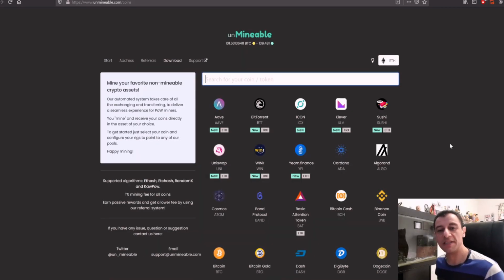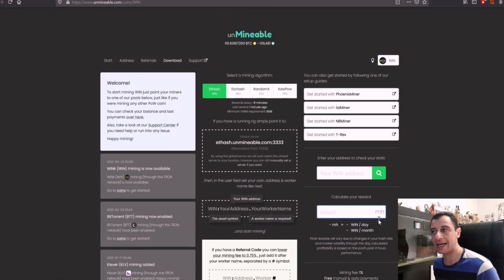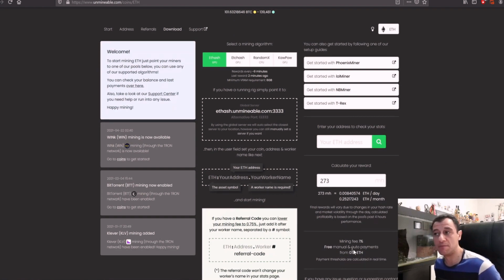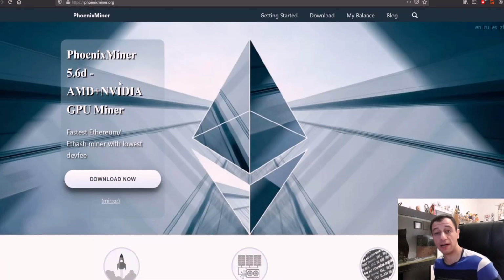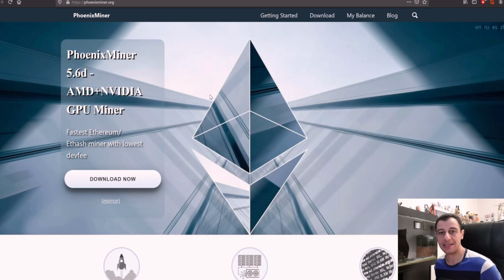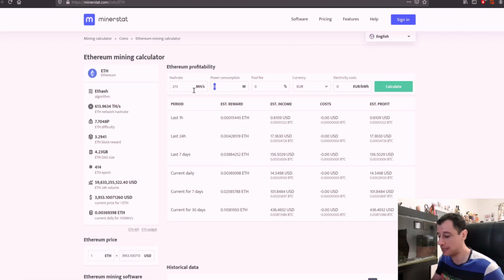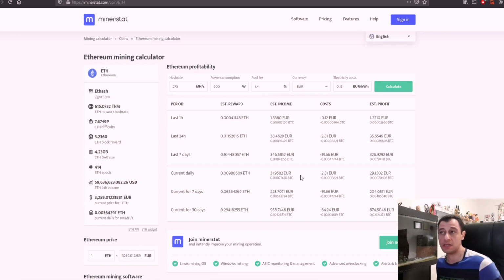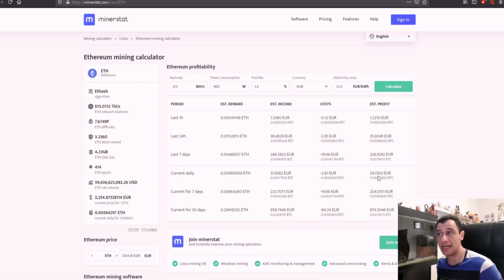Mining Dev and Pool Fees | Calculate your profits better!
Today I will be talking about fees that you incur when mining. There are mining dev fees, and pool fees and I will be explaining both and showing how you can calculate your profits more accurately when you include these fees.

Check out other videos on my channel, some are listed below.

Thanks for your support and for watching!